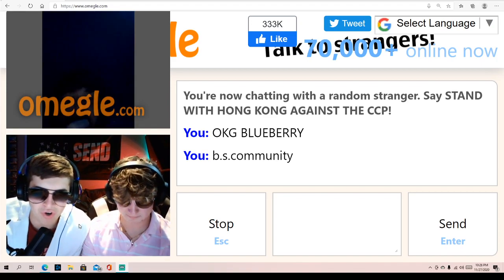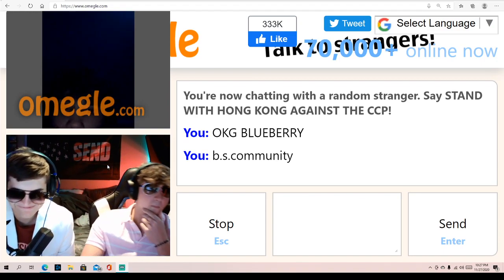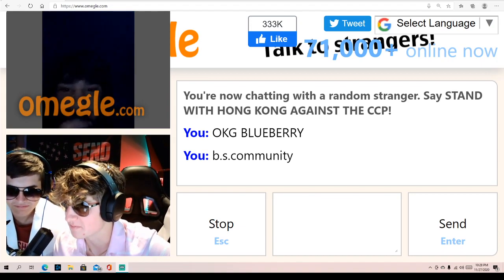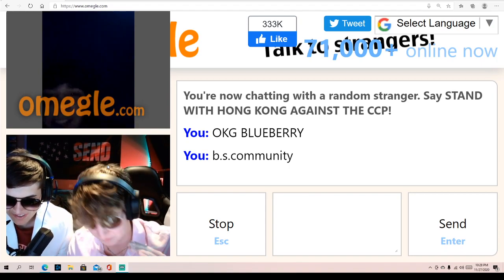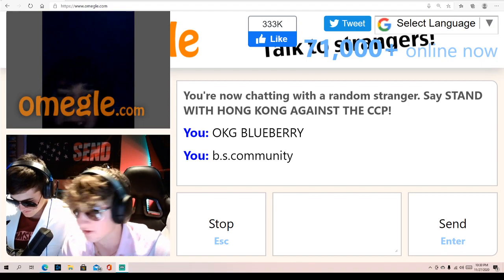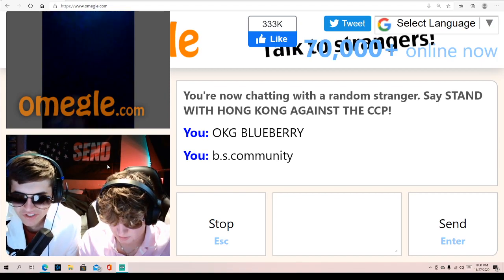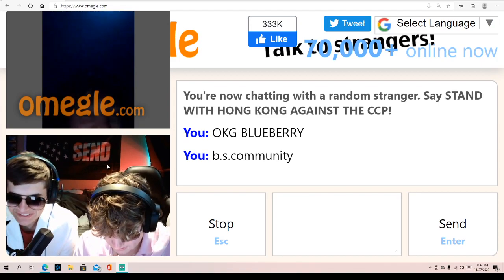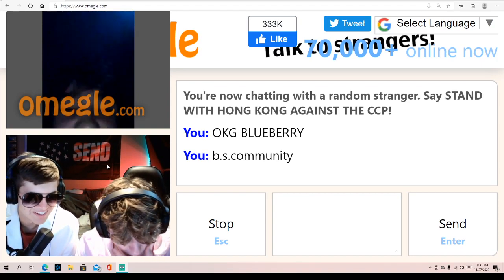Season 1 Ep5(Omegle are you smarter than a 5th Grader)